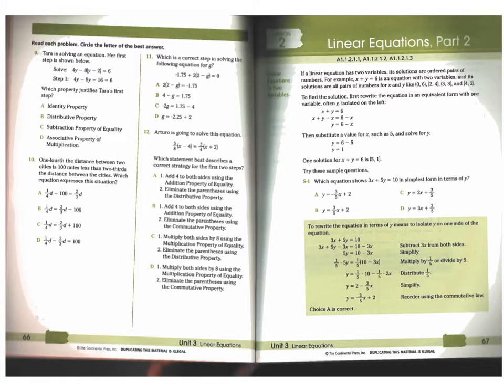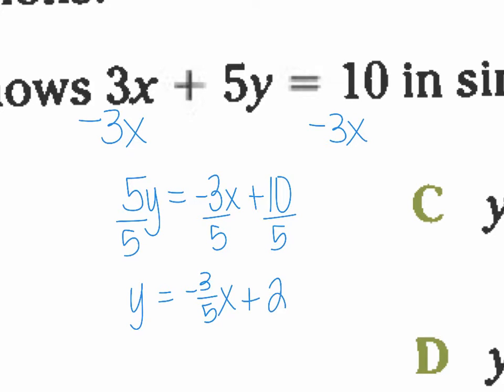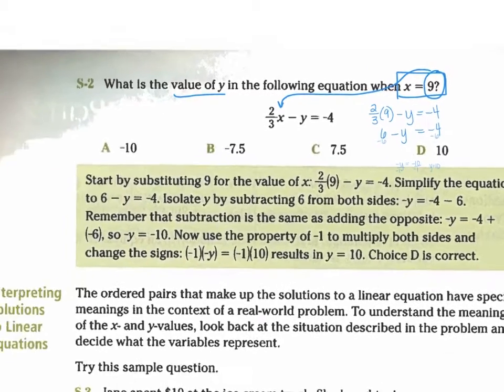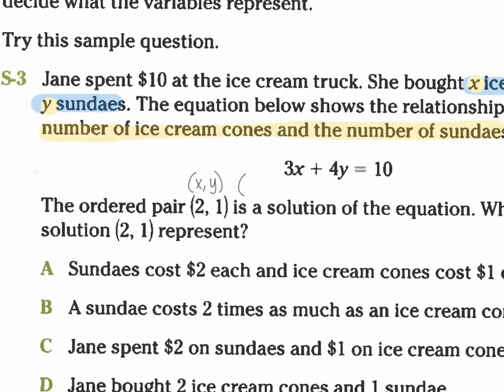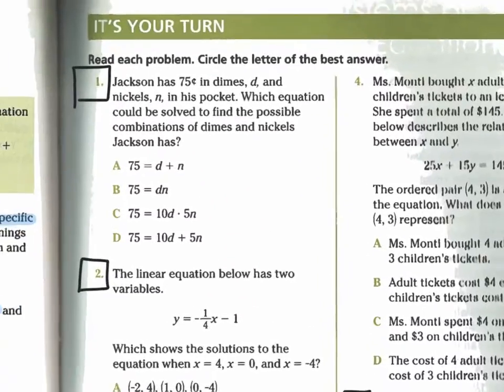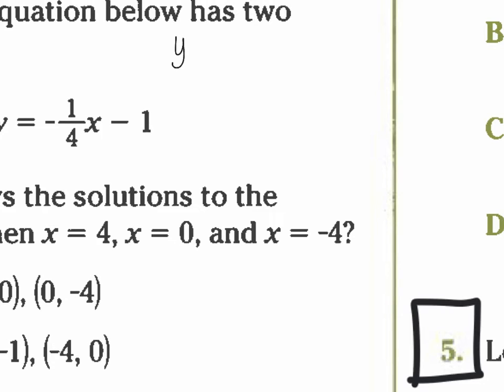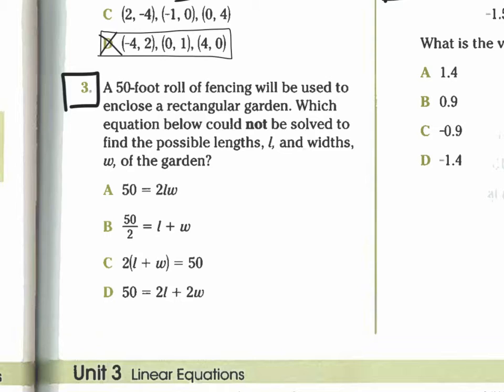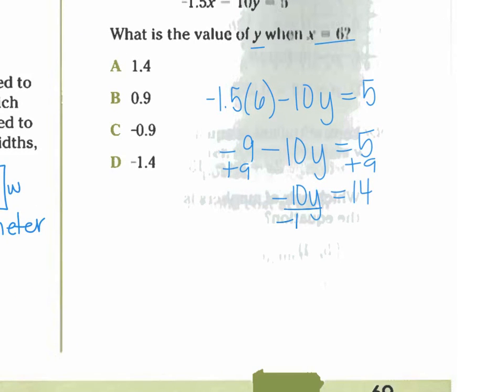Lesson 3.2 Keystone Prep